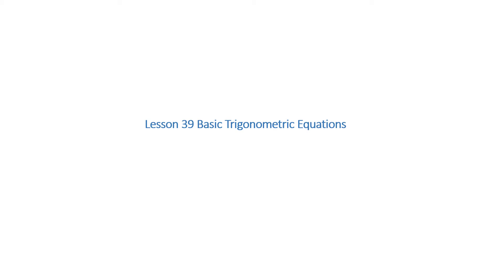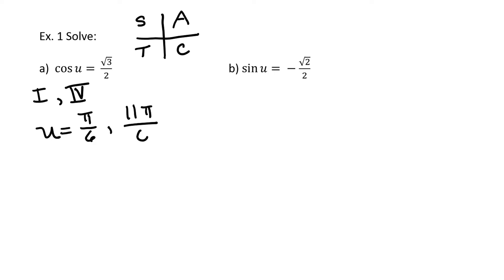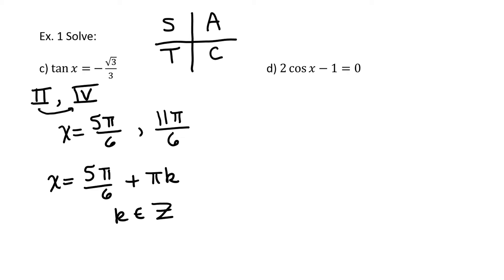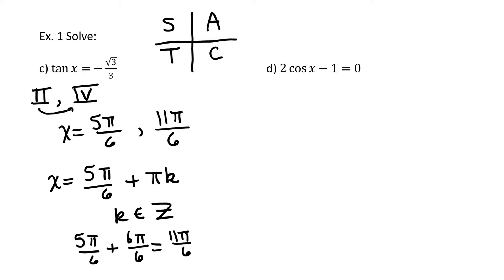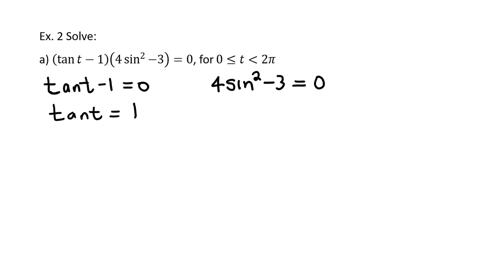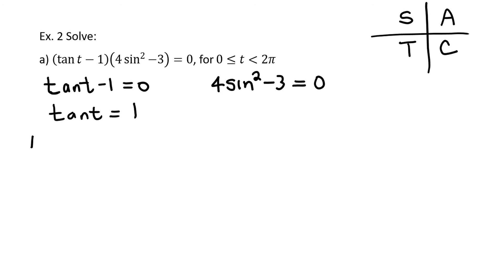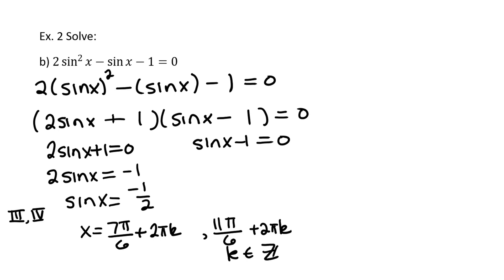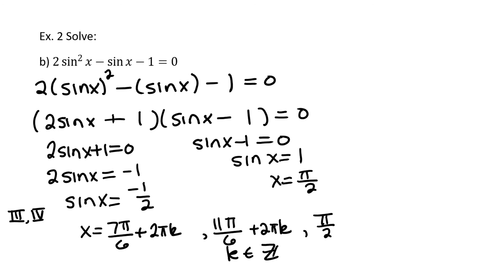Precal Lesson 39 Basic Trigonometric Equations, V2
Timeline TOC
Introduction - 0:00
Learning Objectives - 0:07
I. Basic Trigonometric Equations - 0:19
Ex. 1 - 1:03
II. Solve Trigonometric Equations by Factoring - 7:55
Ex. 2 - 8:30